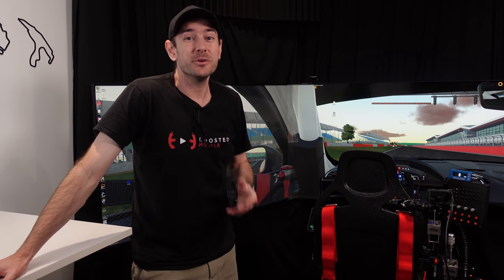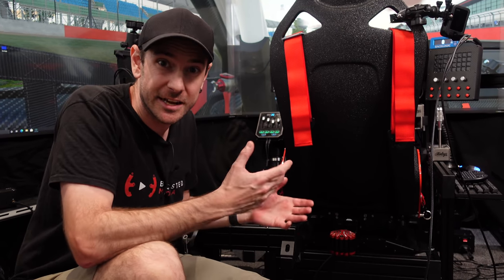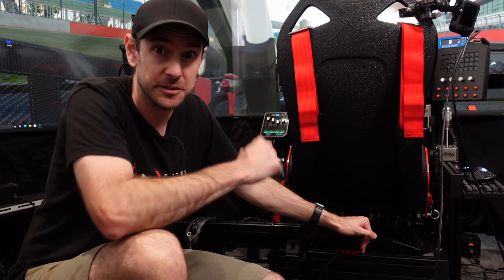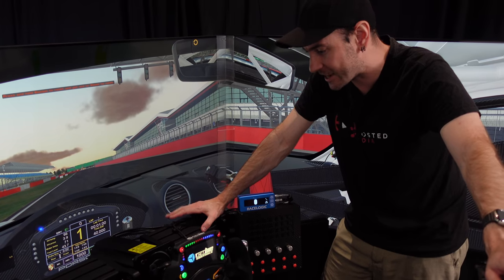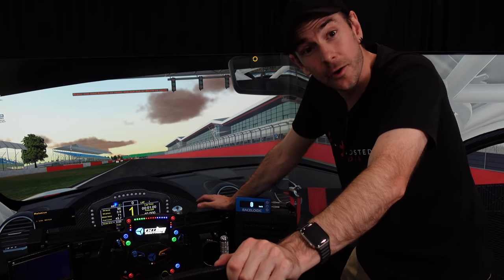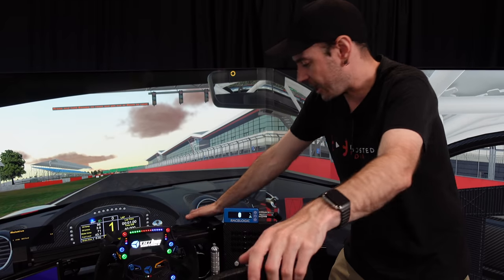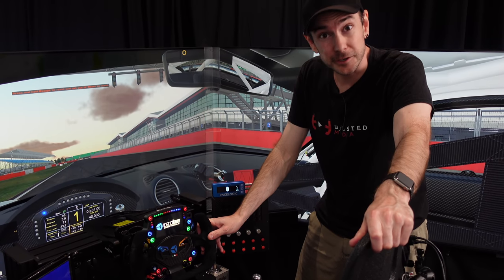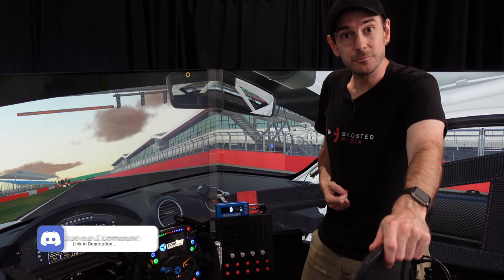My TOP 5 FAVOURITE Sim Racing Gear in Q1 2021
We've had a pretty heavy focus on really big, really expensive sim racing gear lately as we've been building up our crazy Triple 65 Inch 4K Motion Rig, so I wanted to bring things back to reality for you today and go through the top 5 things I'm appreciating the most on my sim rig at the moment, none of which involve expensive screens, wheelbases or motion platforms.

These will probably surprise you!